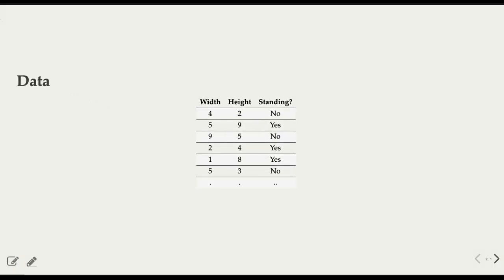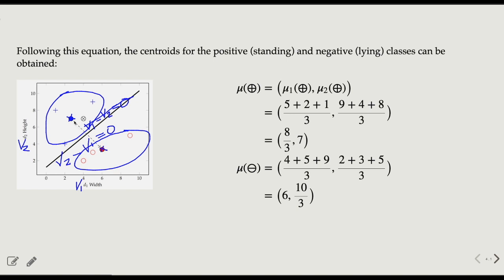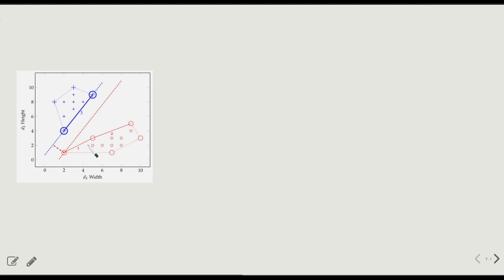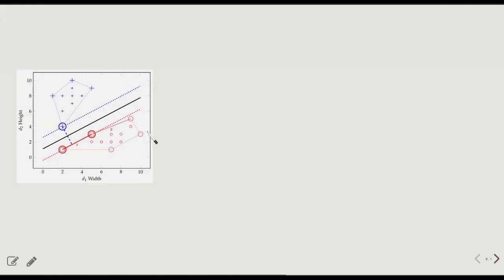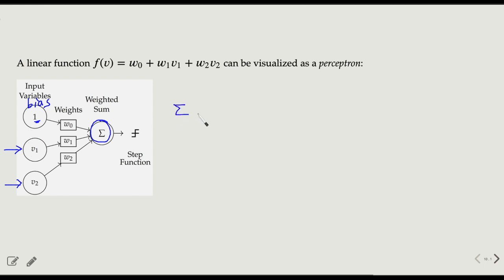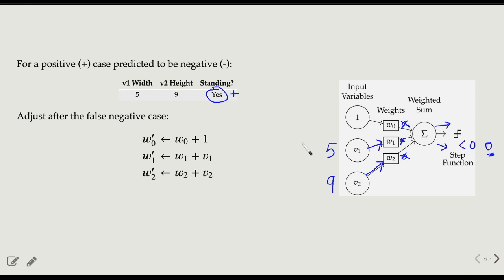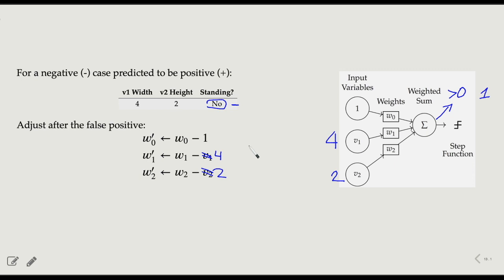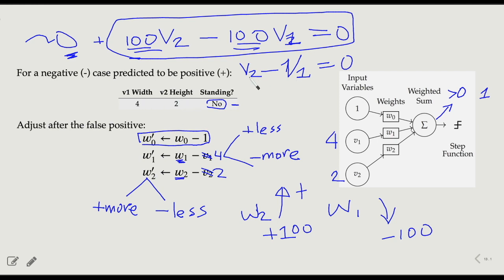Linear Classification Models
This video is about Linear Classification Models.